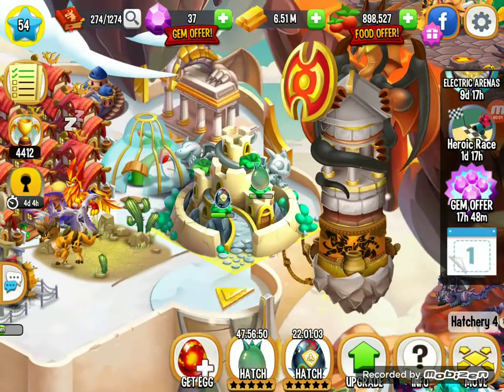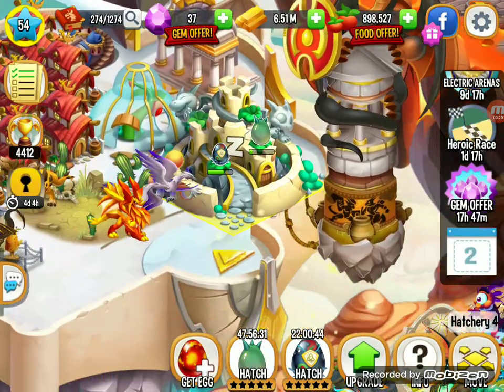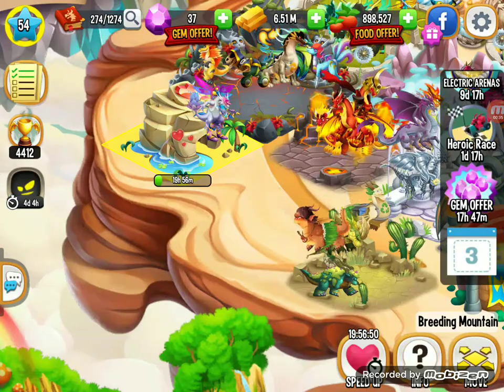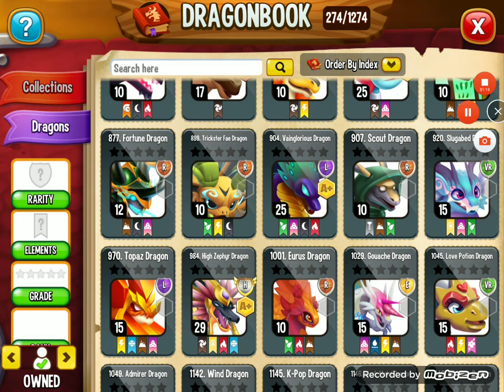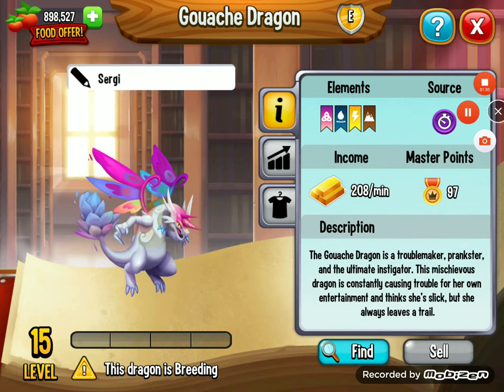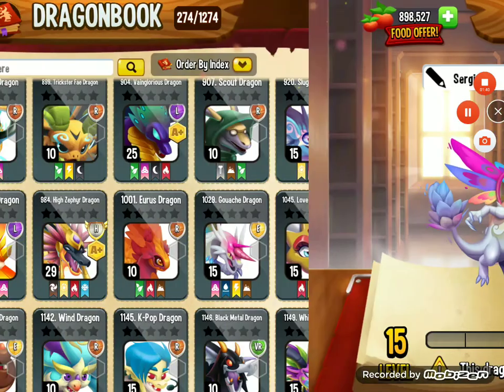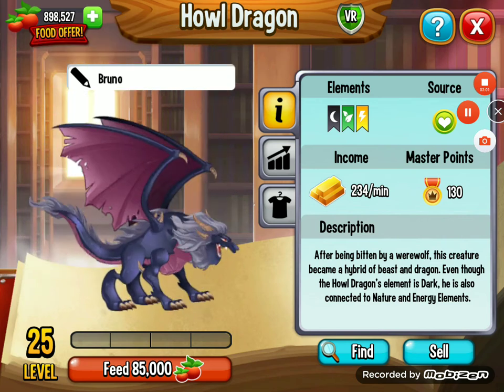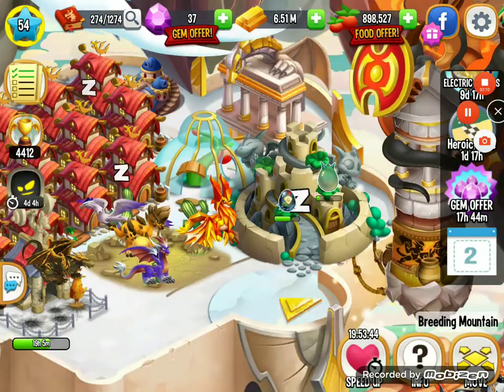How To Get Hydra Dragon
Hope this helps every player